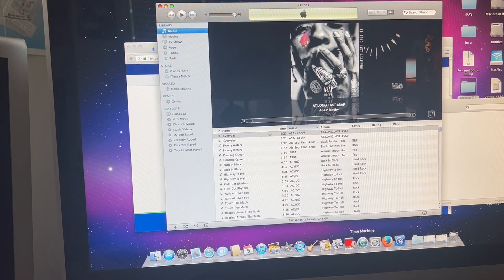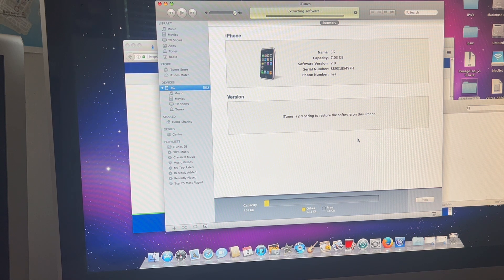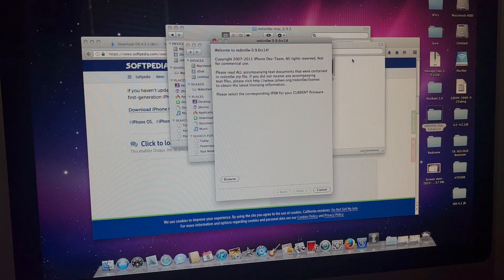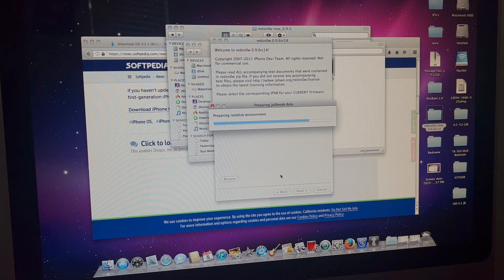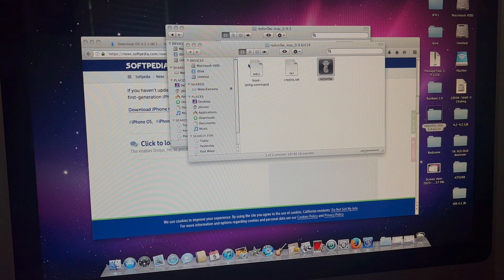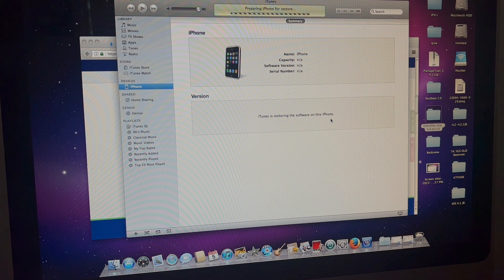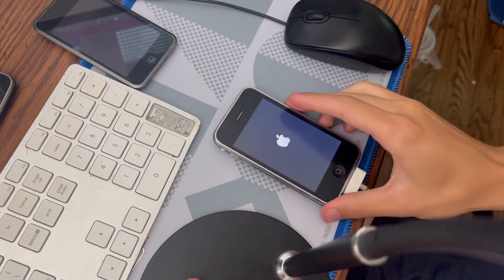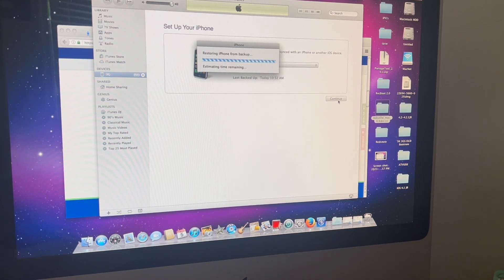iPhone 3G Downgrade to iOS 2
A Quick 5-minute video on how to downgrade your iPhone 3G that is on ios 4.2.1 To iOS 2.0. With that, if you chose the stock firmware and want to jailbreak it again you will have to update the iPhone and then downgrade it again. Special Note if you have a mac you can use pwnage tool to make custom firmware to have on different versions of iOS 2 Jailbroken.
iTunes 10.6 is what I have used and what I know works best along with Redsnow 9.6RC14. Note if you have a SIM card from AT&T or the carrier it came with you do not need the custom ipsw, meaning you can use any version of iOS 2.
This method is Windows and Mac OS compatible.
Requirements:
MacOS Snow Leopard, Lion, Snow Lion (iTunes 10.6 needed)
Windows: Vista-7
Socials